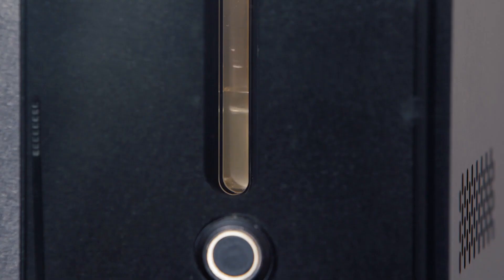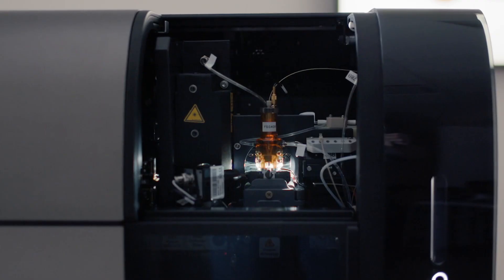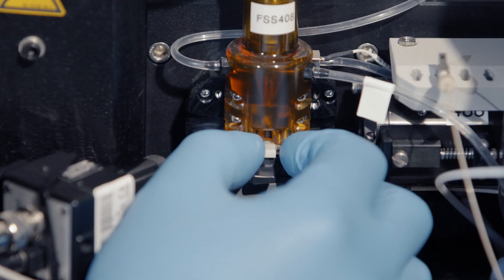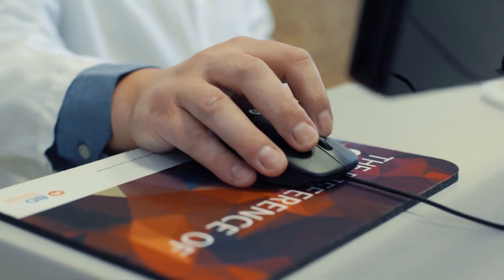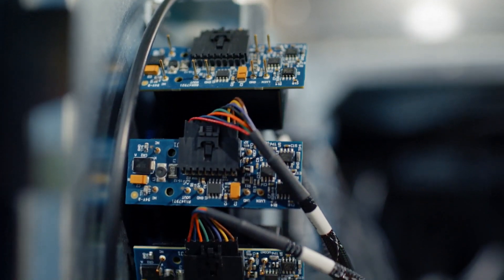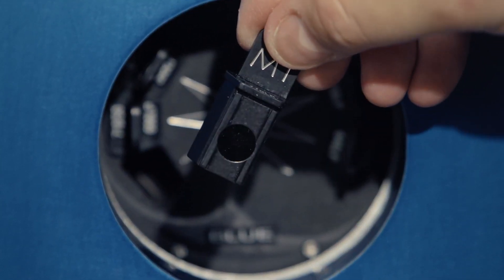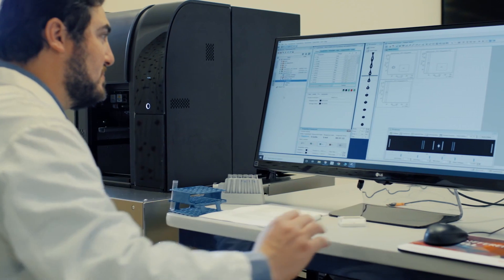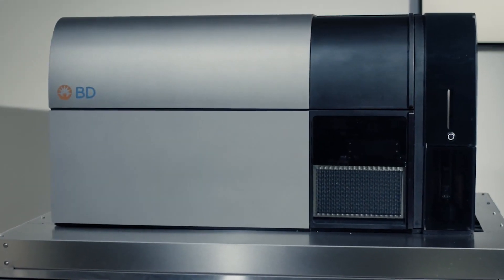BD FACSymphony™ S6 Cell Sorter Testimonial